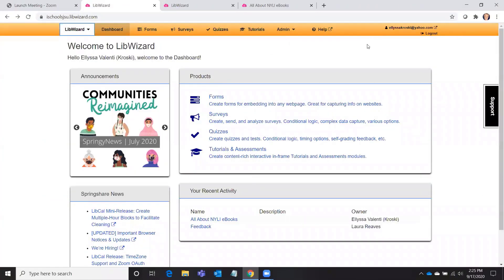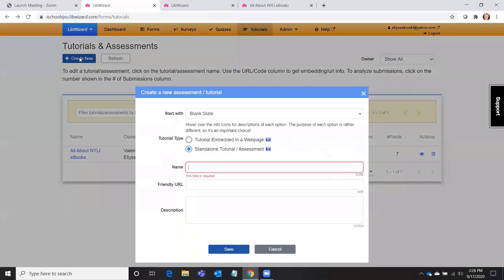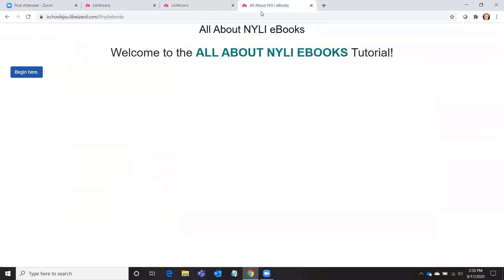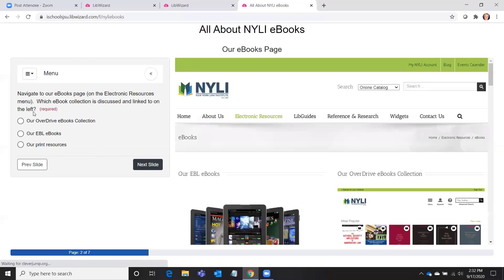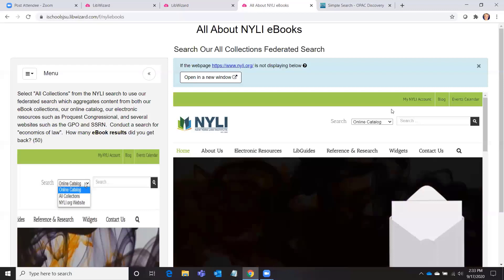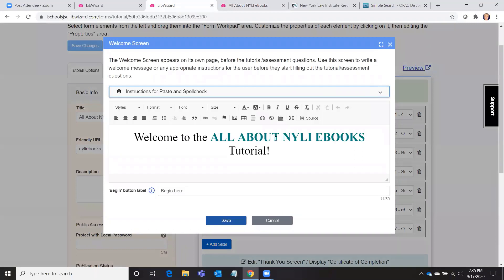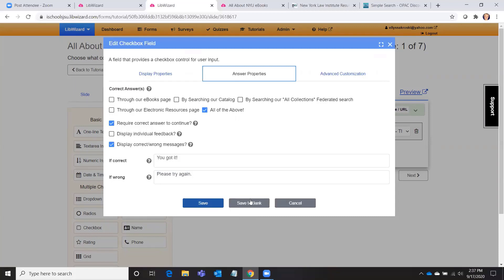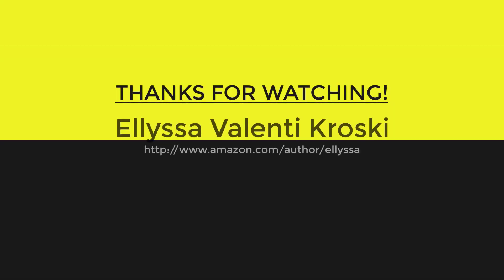Using LibWizard for Side-by-Side Tutorials Demo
Here's a demo which walks you through how you can use LibWizard to create Side-by-Side Tutorials for how to use library databases, websites, etc.